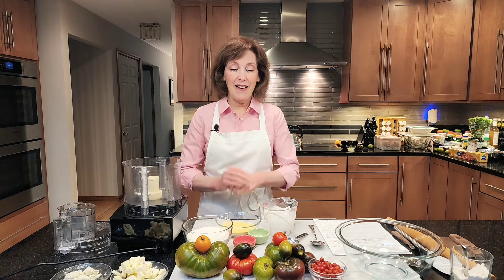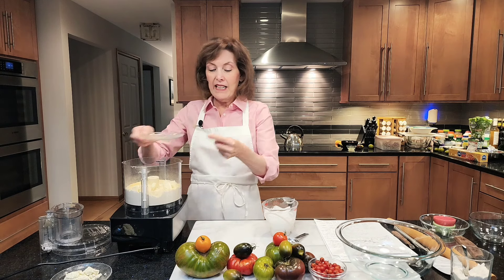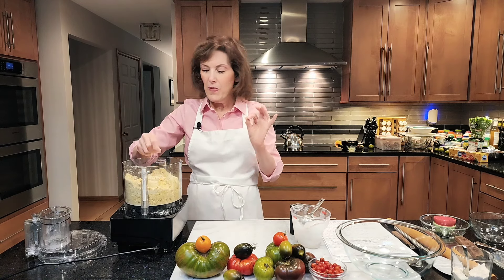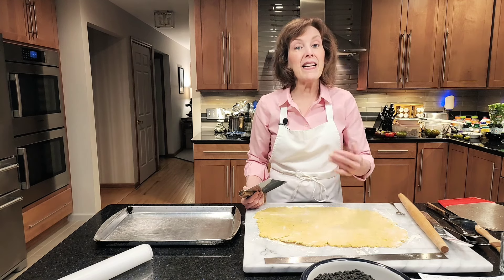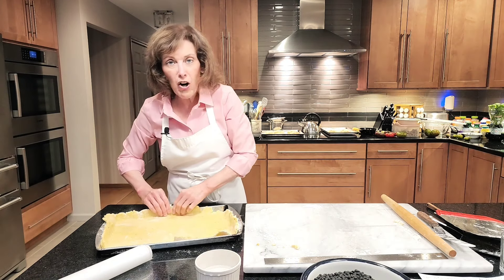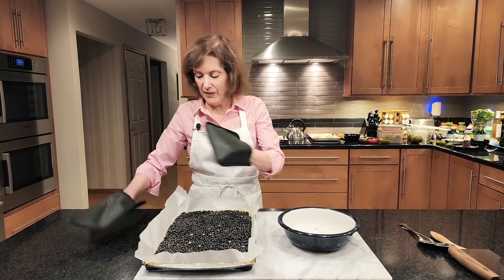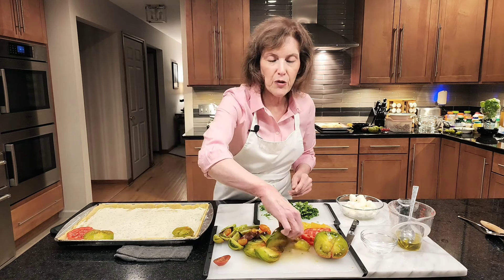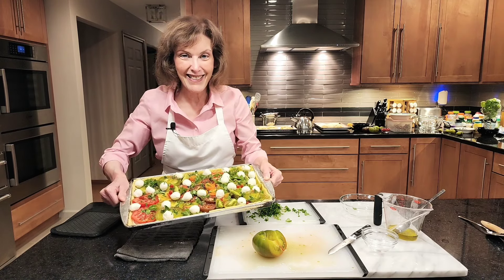Heirloom Tomato Mozerella Slab Pie with Chef Gail Sokol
Alas, the end of summer and tomato season is upon us. So why not celebrate with a slab pie riddled with Boursin and mozzarella cheese, heirloom tomatoes, and fragrant herbs?! This would be a perfect recipe for brunch, lunch, or a light dinner!